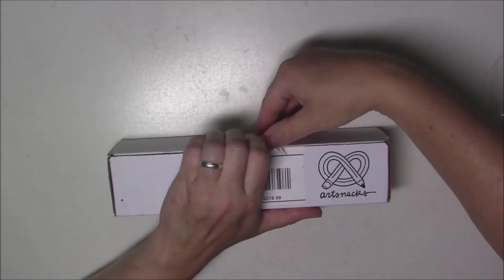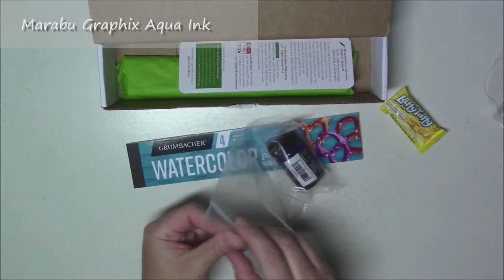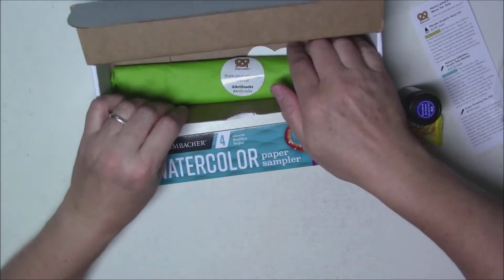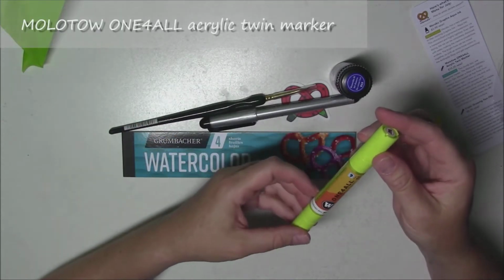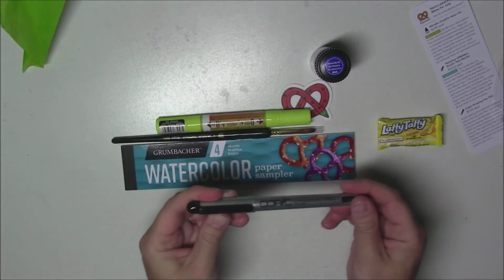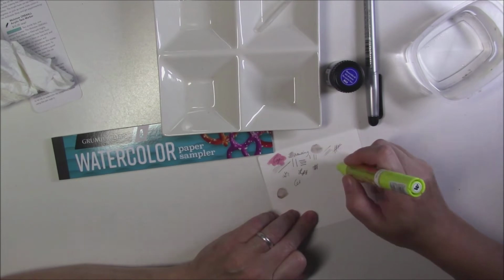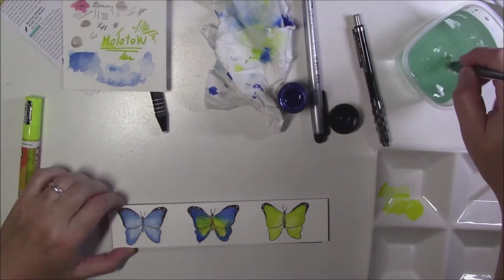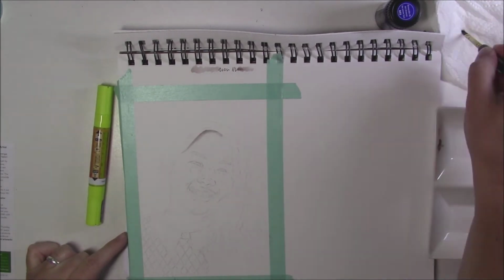Artsnacks July 2018: art supplies unboxing, review, challenge - Portrait of the giveaway winner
Catching up with my Artsnacks boxes. This is the July Artsnacks challenge, and the "I draw you giveaway" winner's portrait.
Faythe, I hope you like the result.

Here's where you can find the supplies from the video:

- Marabu Graphix Aqua Ink: new, no link yet.
- Molotow ONE4ALL acrylic twin marker
- Copic Drawing Pen F02
- Weber Museum Emerald brush: Can't find, sorry.
- Grumbacher watercolor paper

Art Snacks is a company that offers a monthly subscription to art supplies. Each month, you will receive a box with a variety of supplies to try out.
I decided to try it so that I would get to work with art supplies I would not necessarily buy myself. It pushes me to be more creative, and I have lots of fun in the process.